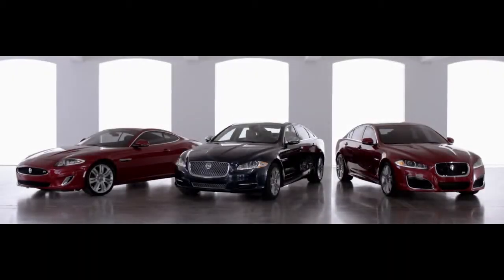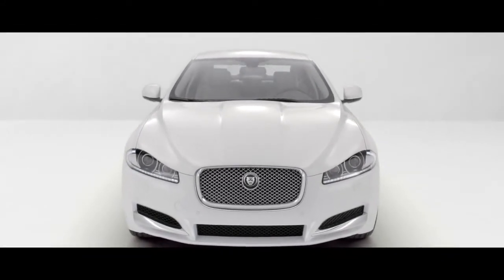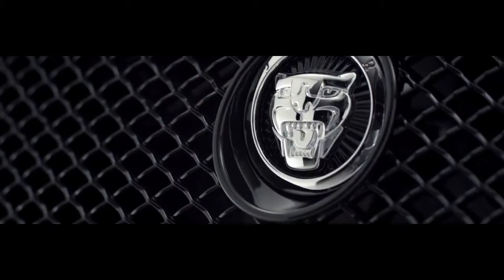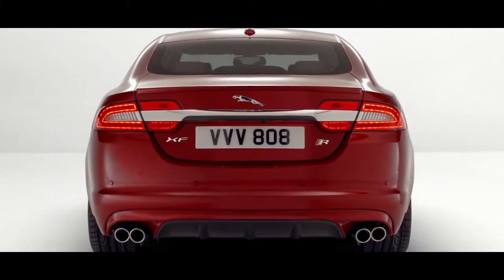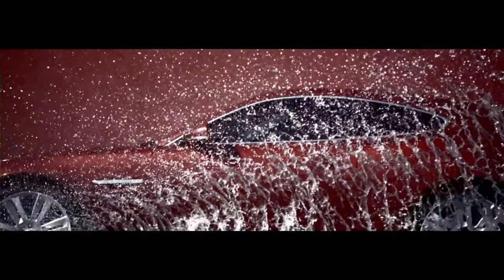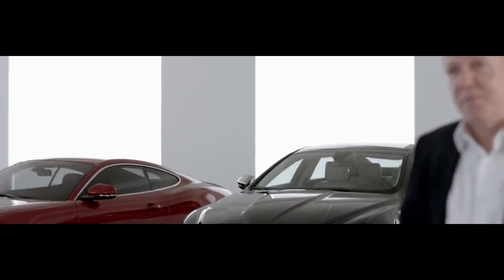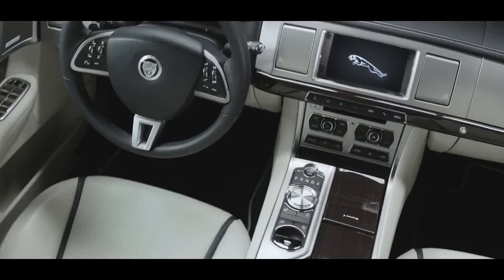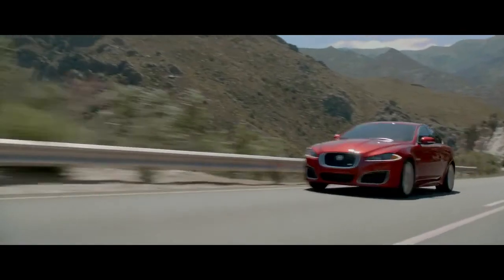Ian Callum about Jaguar 12MY Design - Overview